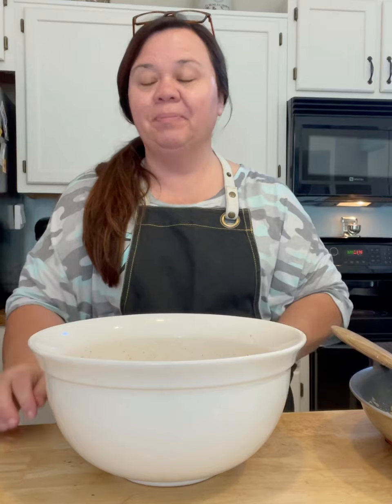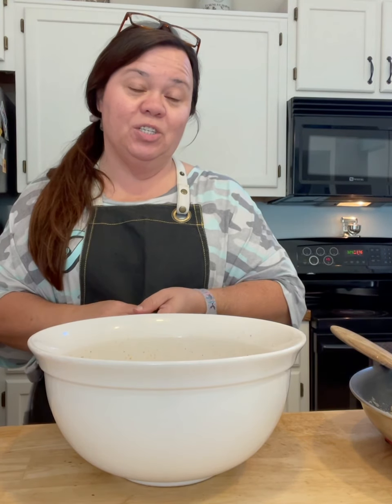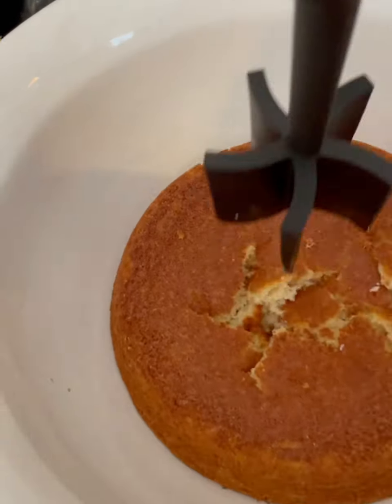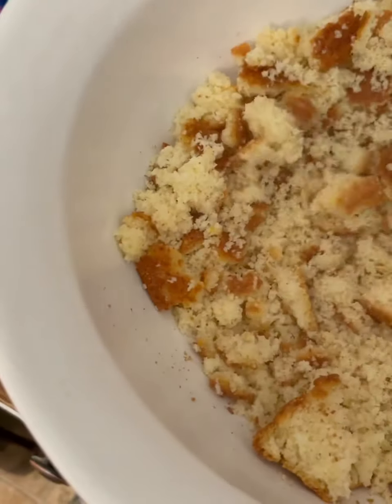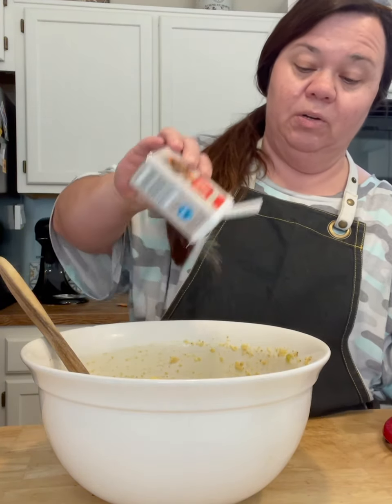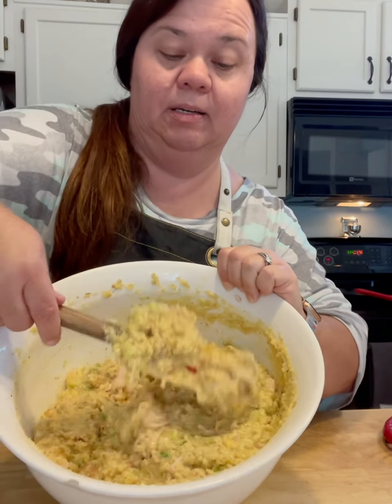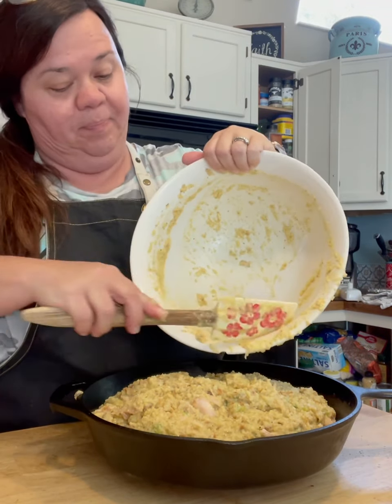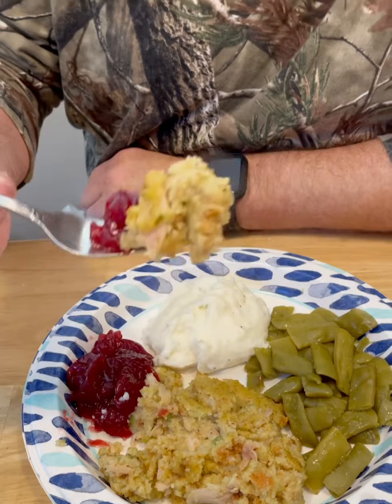Chicken & Corn Bread Dressing